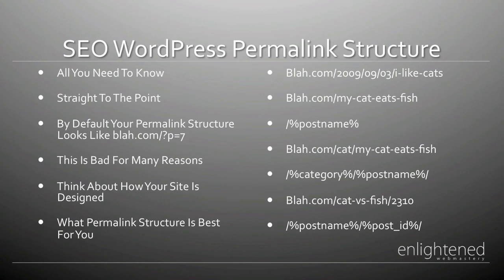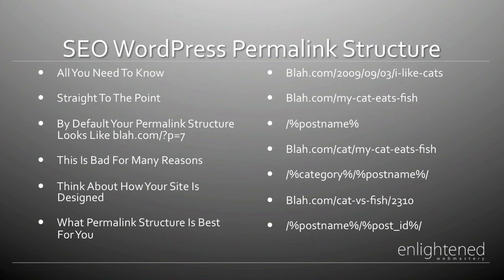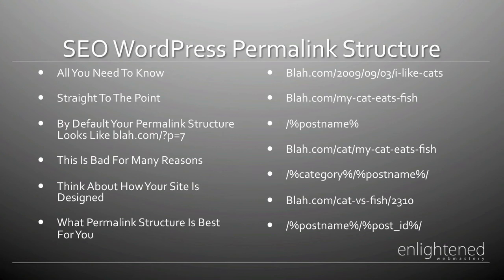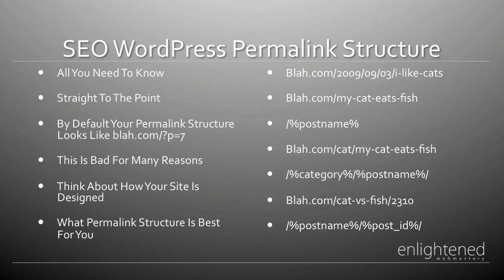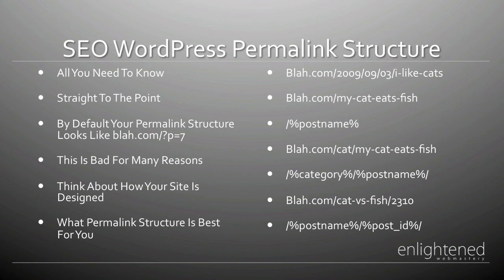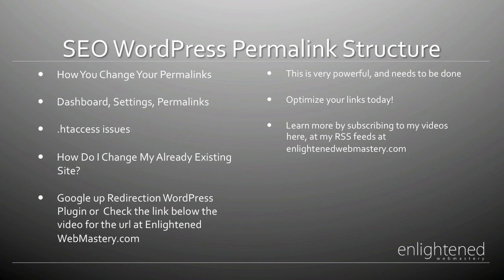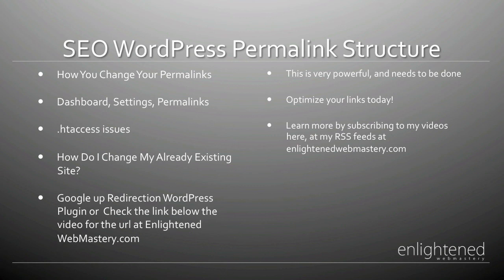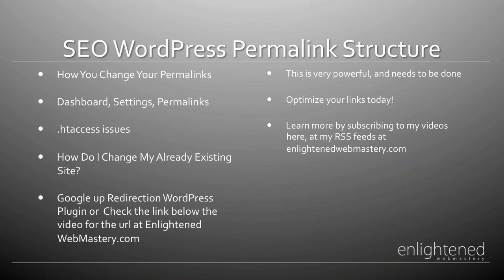Best SEO WordPress Permalink Structure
Learn how to setup your permalinks the RIGHT way for your WordPress Blog for SEO purposes, as well as general usability.

Learning how to do this right, will help ensure you get much better search engine results from Google.